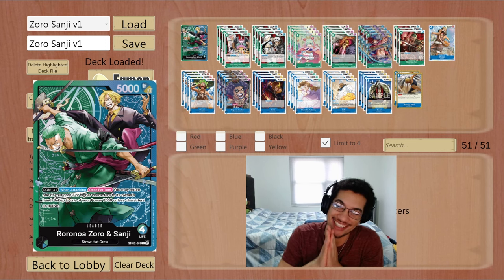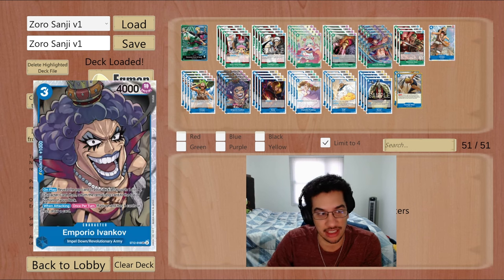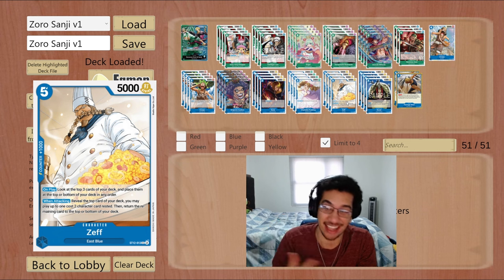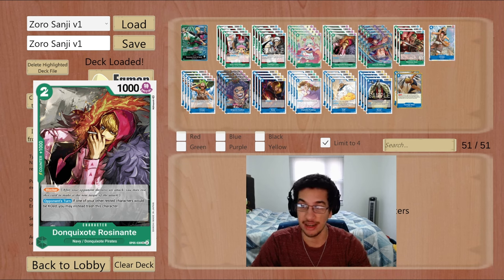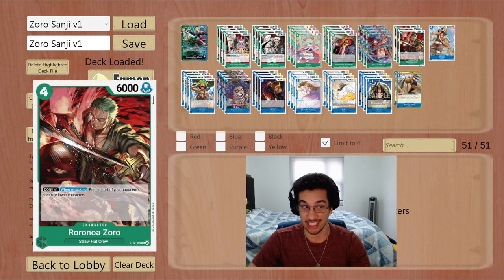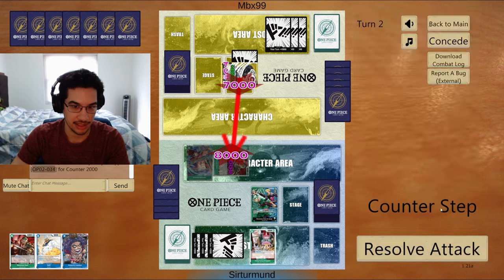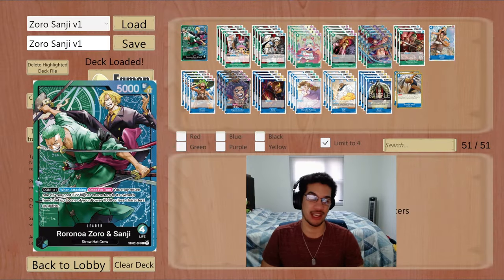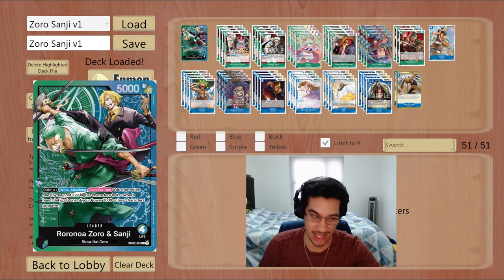[OP06] Zoro & Sanji vs Katakuri | Deck Breakdown On ST12 Dual Leader!! | One Piece Card Game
Hey all Sirturmund here! This is a matchup between Green Blue Zoro & Sanji versus Yellow Charlotte Katakuri. Today we start our showcase of the last of our new leaders coming out with OP06 and ST12! Can Zoro & Sanji make an impact in the meta? Enjoy!

00:00 - Deck Breakdown
08:43 - vs Katakuri Game 1
21:30 - vs Katakuri Game 2
30:54 - vs Katakuri Game 3

Deck list for today:
1xST12-001 Zoro & Sanji
4xOP02-034 Chopper
4xOP02-035 Law
4xOP04-024 Sugar
4xOP05-030 Rosinante
4xST12-003 Mihawk
3xST12-008 Zoro
1xOP03-041 Usopp
4xP-049 Usopp
4xST12-010 Ivankov
4xST12-011 Sanji
4xST12-012 Pudding
4xST12-013 Zeff
4xST12-014 Duval
2xST12-017 Parrage Shot